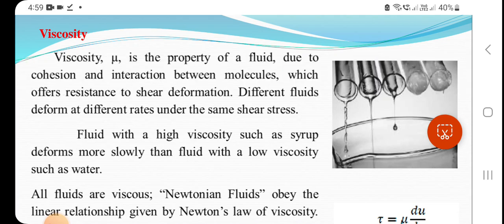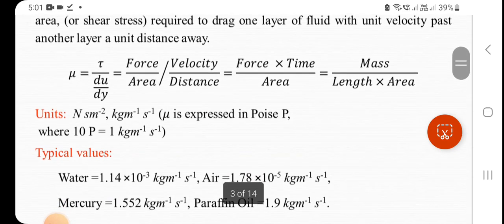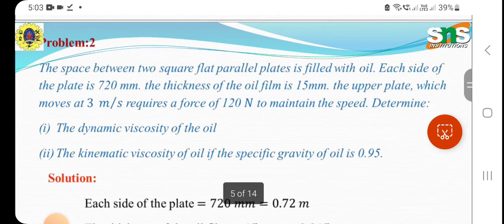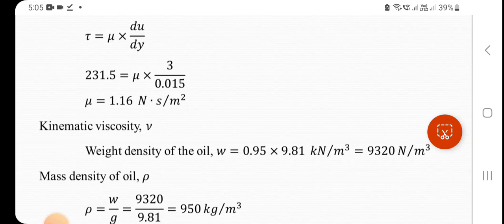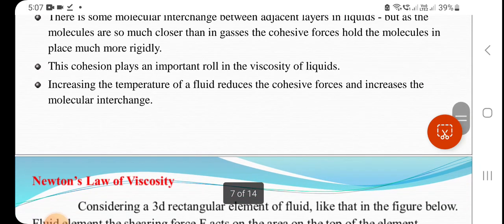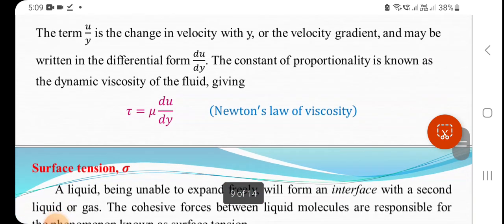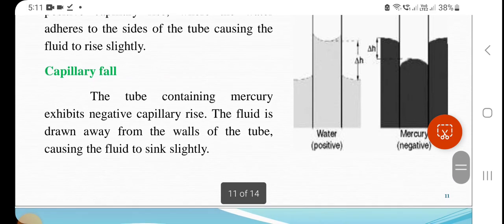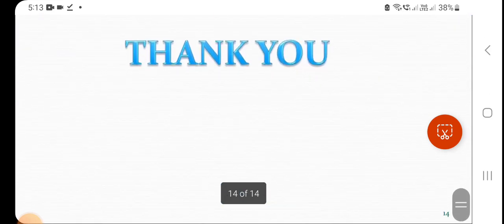Lecture on fluid properties and it's application | Dr V Uma | SNS Institutions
Properties of fluid, Newtons law of Viscosity, Suface tension and Effect of surface tension capillarity rise and fall